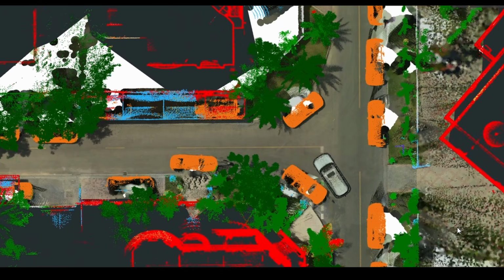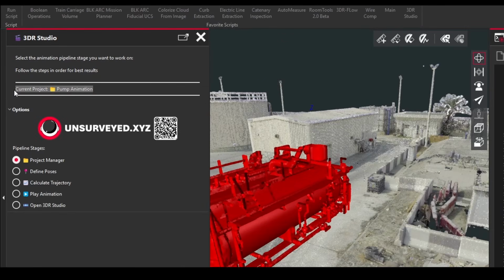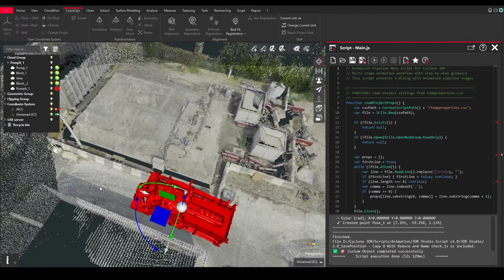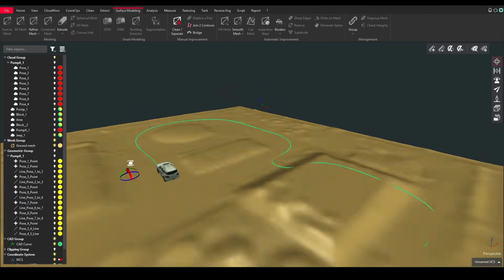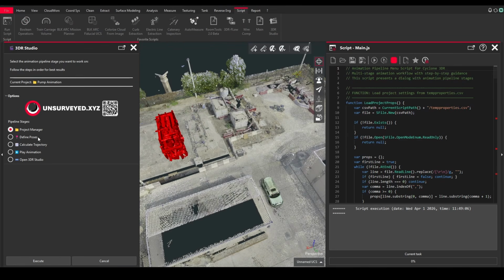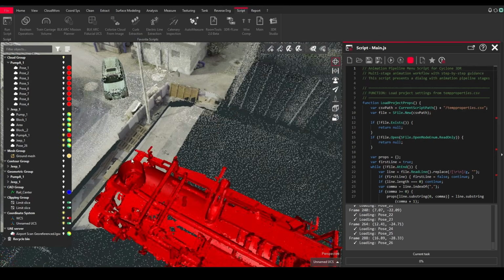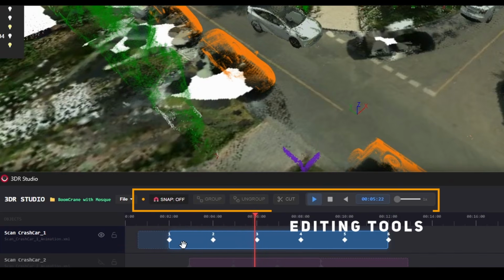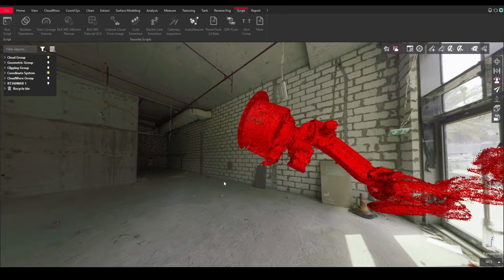3DR Studio - Point Cloud Animation tool for Leica Cyclone 3DR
Hi everyone! In this video tutorial, I’m excited to share a new script for Leica Cyclone 3DR that allows you to animate your point clouds and perform various types of simulations. This tool is incredibly versatile and can be used for:
- Calculating movement and collisions for oversized equipment.
- Simulating complex object paths.
- Virtual assembly of multiple elements.
- Production line analysis.
- Accident scene reconstruction and simulation.

Let’s take a look at how it works.

You can test it and download all the related materials

0:00-0:35 Into
0:35-1:12 Installation
1:12-2:00 1st Step - Create Project
2:00-6:55 2nd Step - Define Poses
6:55-8:05 3rd Step - Calculate Trajectory
8:05-9:25 4th Step - Play Animation
9:25-12:11 5th Step - 3DR Studio
12:11-12:46 Ending